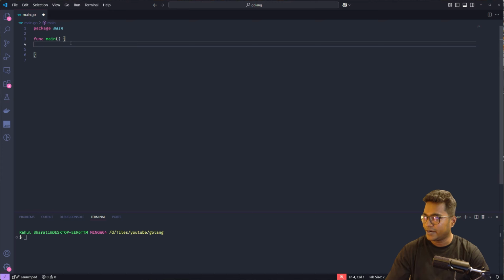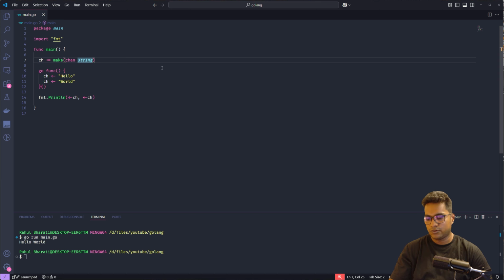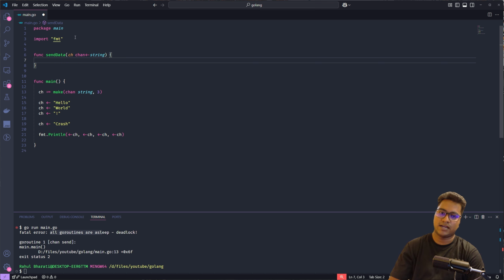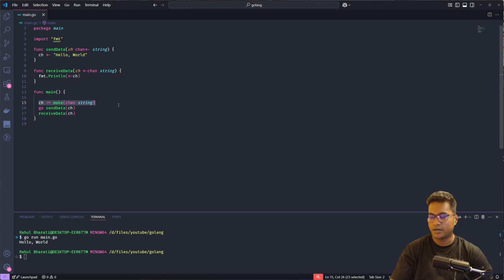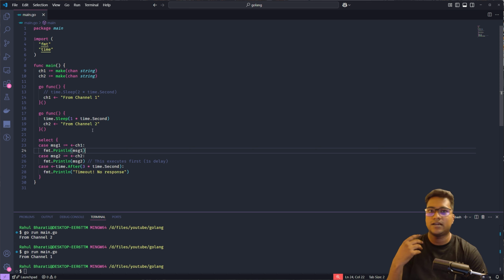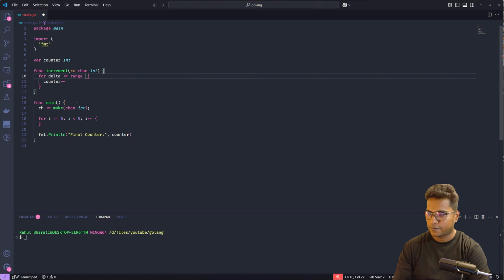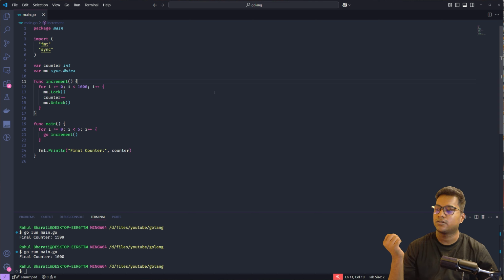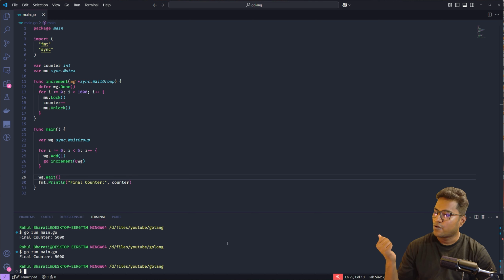Master GoLang Concurrency: Channels, Select & Mutexes in 15 Minutes!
Go’s concurrency model is powerful, but improper handling can lead to race conditions, deadlocks, and memory leaks. In under 15 minutes, this video will understand and master:

✅ What are Go Channels? (Buffered, Unbuffered & Directional channels in GoLang)
✅ How Does the select Statement Work? (Handling Multiple Channels)
✅ Common Pitfalls: Understanding Race Conditions (Live Demo!)
✅ How to Fix Race Conditions Using Channels (Message-Passing Concurrency)
✅ How to Fix Race Conditions Using Mutexes (Shared Memory Synchronization)
✅ Best Practices & When to Use Channels vs Mutexes

💡 By the end, you'll be able to confidently handle concurrency in Go without causing memory leaks or deadlocks!

📌 Timestamps for Easy Navigation:
0:00 - Introduction
0:45 - Go Channels Explained (Buffered, Unbuffered, Directional)
6:35 - How select Works in Go (Handling Multiple Channels)
8:18 - Race Condition Demo (Why This Happens)
9:17 - Fixing Race Conditions with Channels
10:58 - Fixing Race Conditions with Mutexes
13:40 - Closing Thoughts